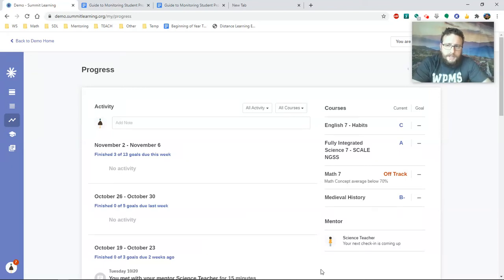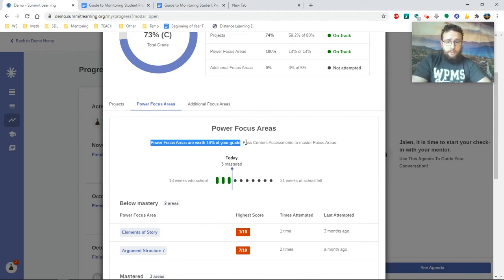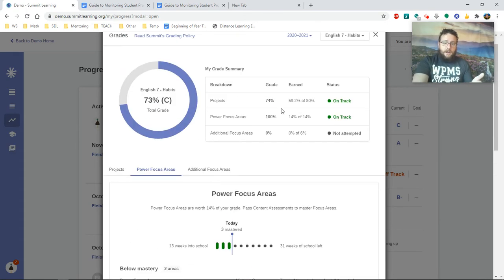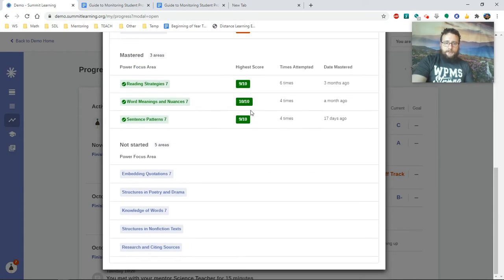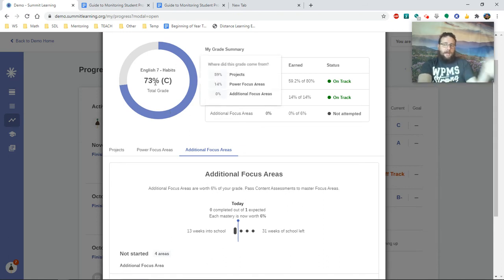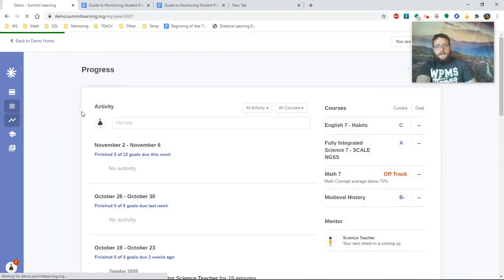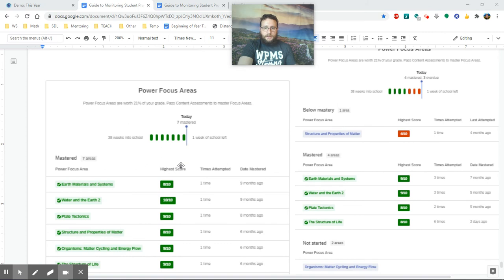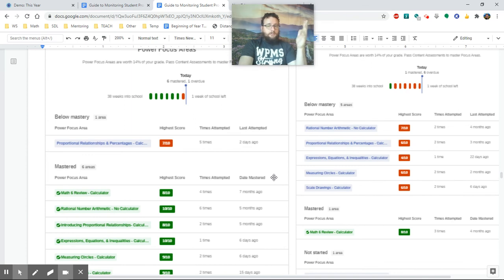Summit Learning Grades: Grade Overview - Focus Areas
Mr. Lima brakes down how focus areas affect grades within the Summit system and how to use the platform to track that.